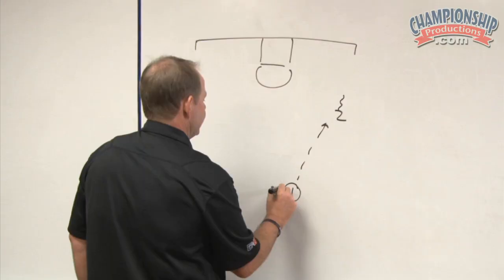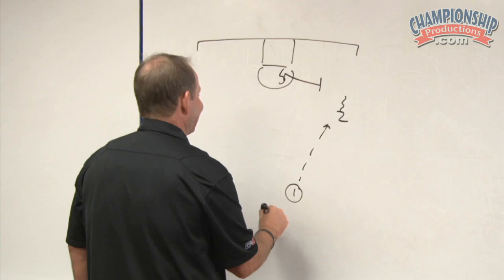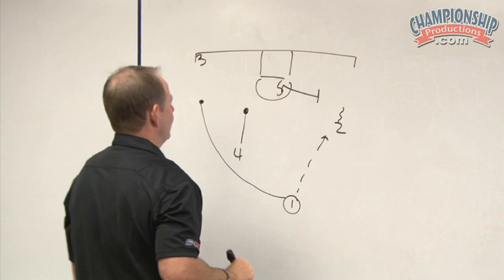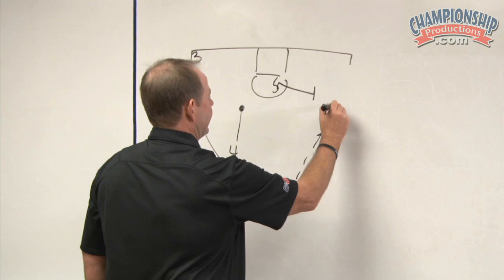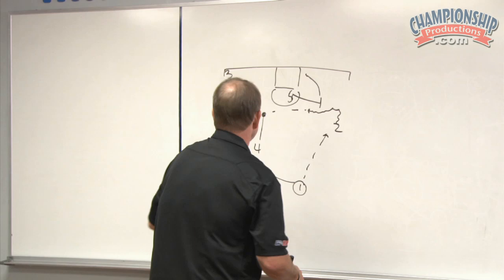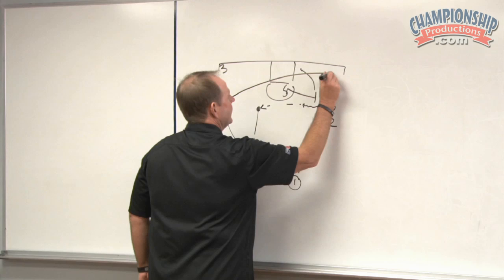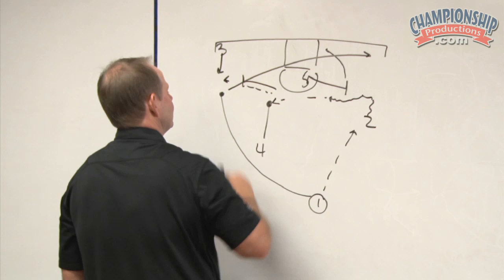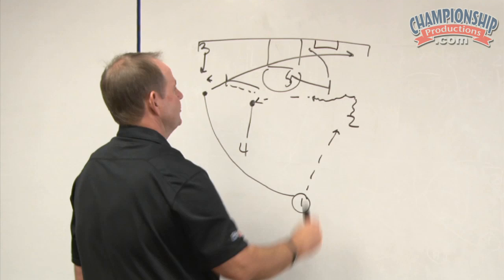Transition Offense, Man-to-Man Actions, and Zone OB Plays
with Kermit Davis, Middle Tennessee State University Head Men's Basketball Coach. With over 200 + career wins at Middle Tennessee State, Kermitt Davis has developed a well-balanced scoring offense. In this presentation, Coach Davis will show you how to push it early on offense for quick baskets versus man-to-man or zone defenses.